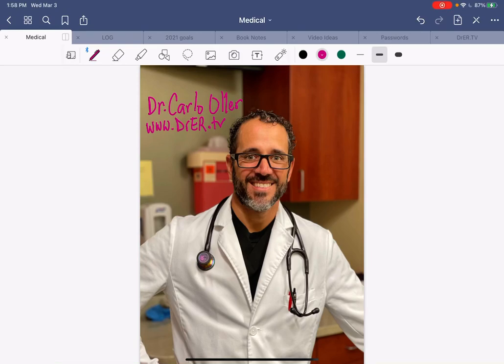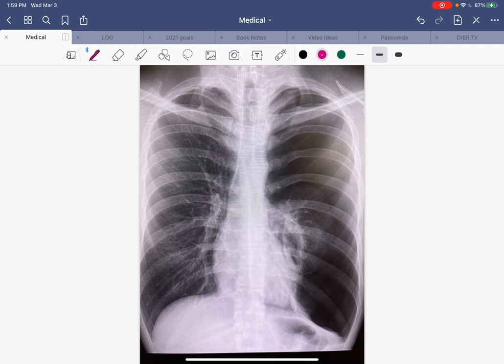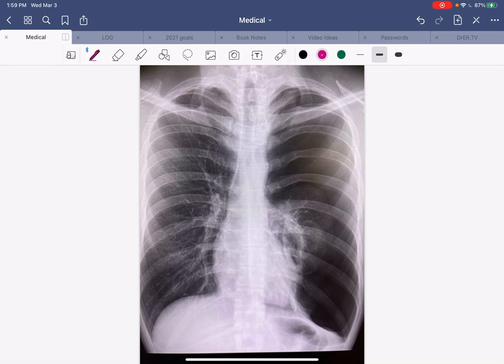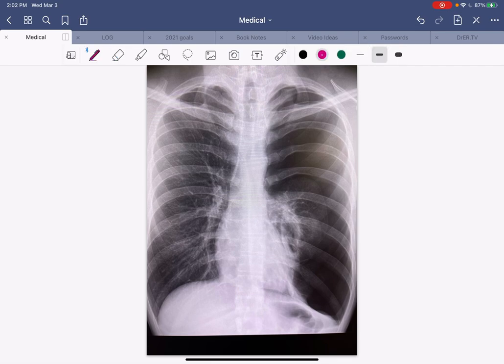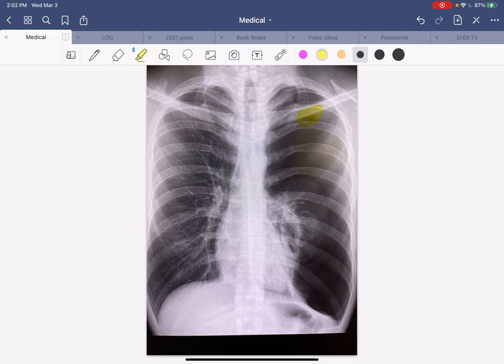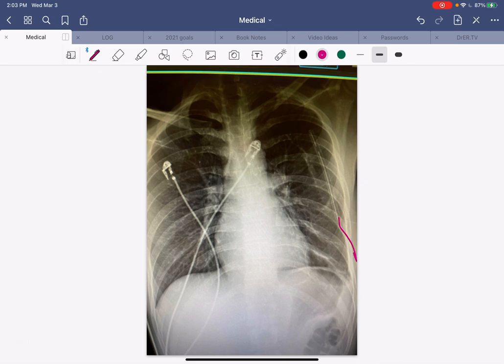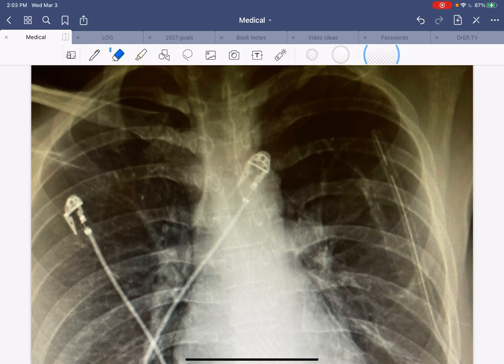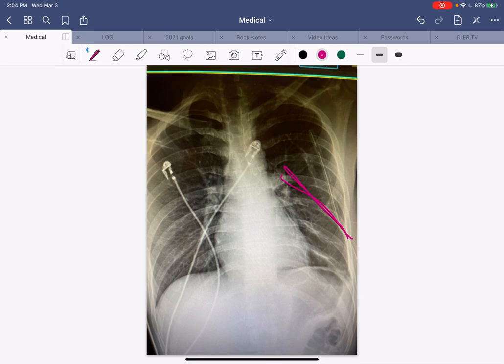sharp chest pain in a young patinet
patient presented to the ER with sharp lower rib pain after jumping on the trampoline with his daughter the night before. Totally normal and stable vital signs. He had some reproducible pain to palpation over the lower ribs.